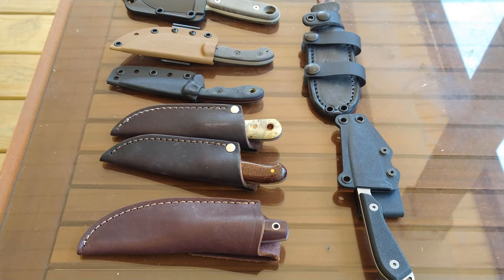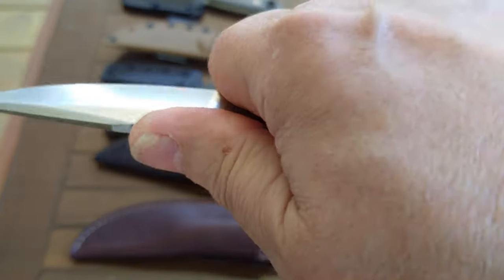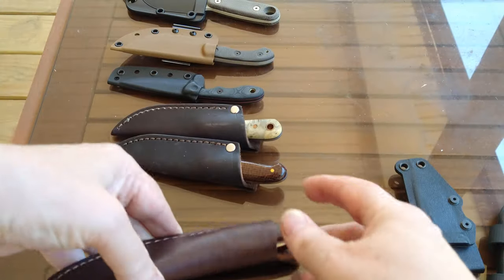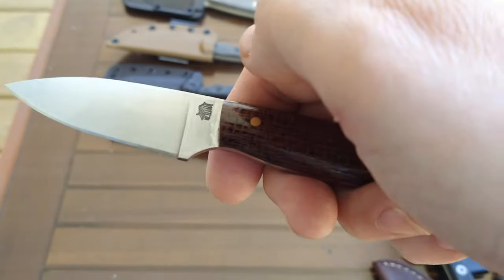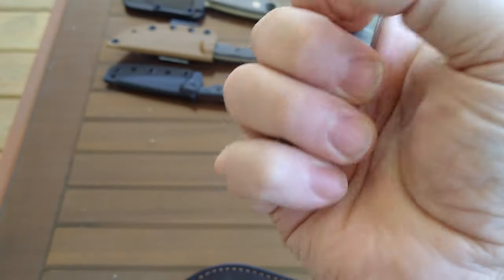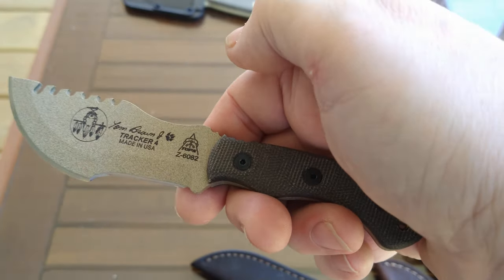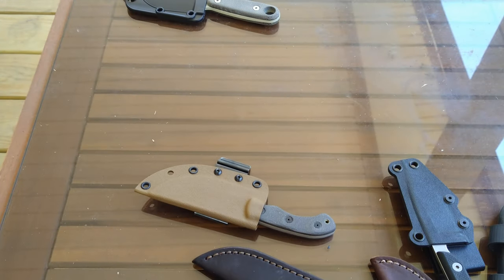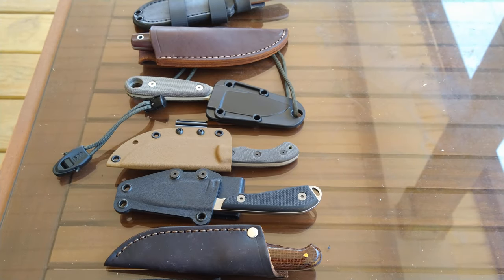*MOST* Of My Small Fixed Blade Collection.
I always seem to forget one when I do these collection vids. I forgot my Blackjack 155 Necker. Another outstanding small knife! It's a lot like the Esee Izula 2 but with a convex edge.